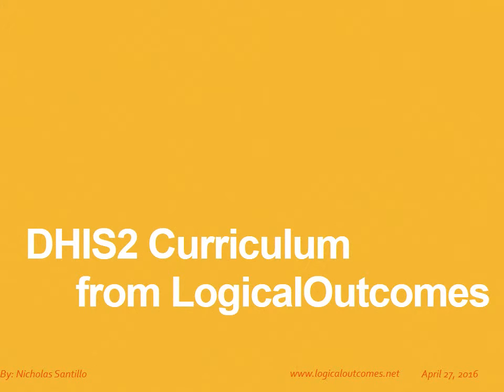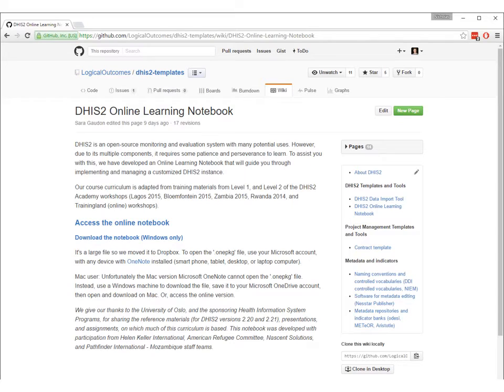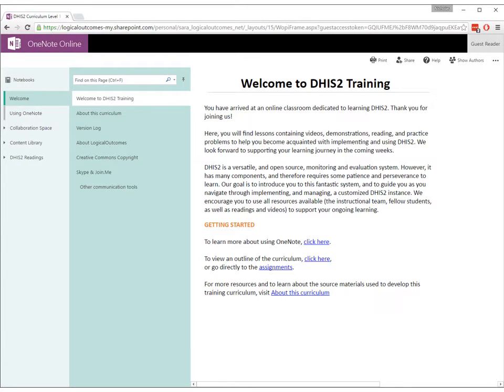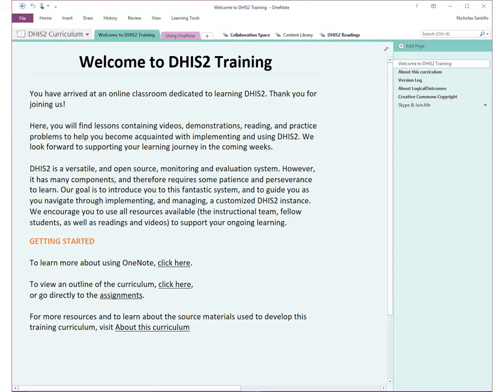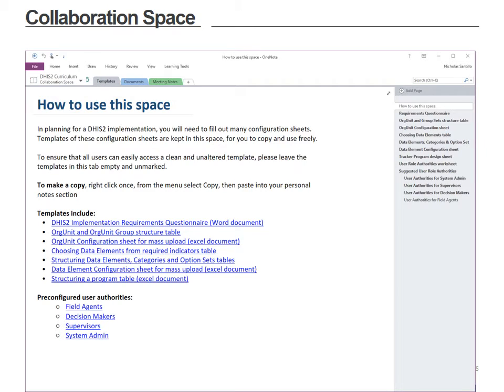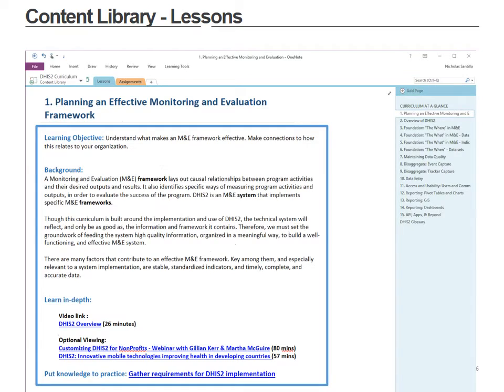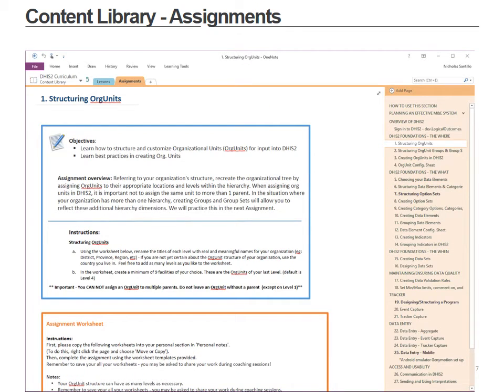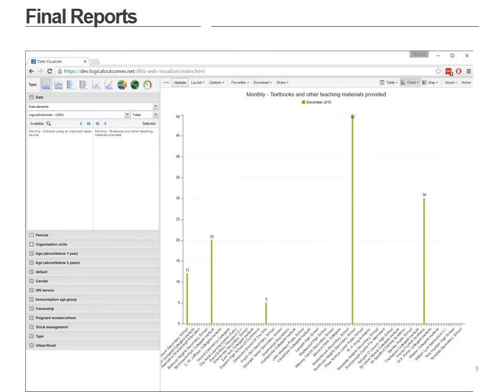DHIS2 Online Curriculum - Introduction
Overview of DHIS2 curriculum developed by LogicalOutcomes. Access the online notebook on GitHub, or download your own copy